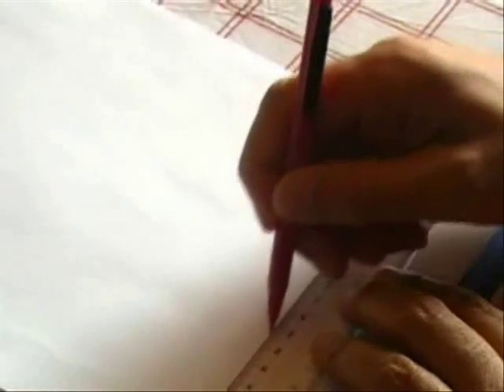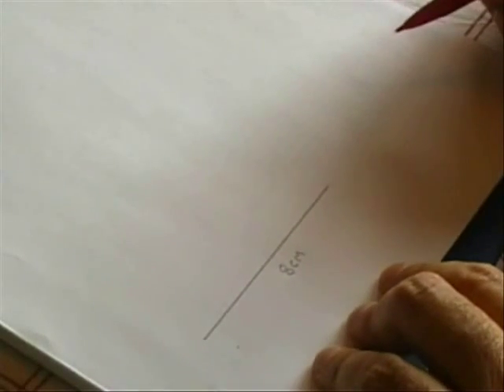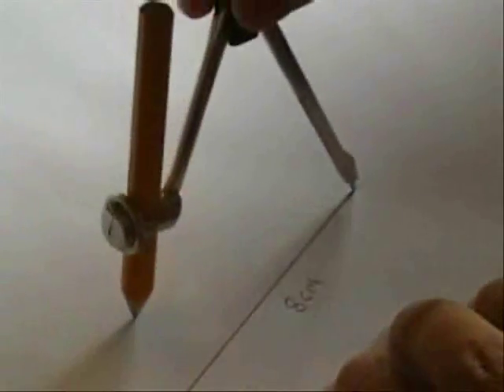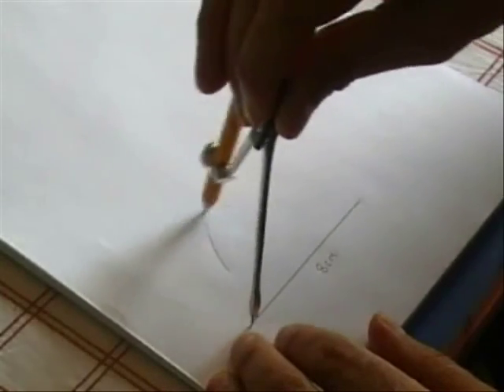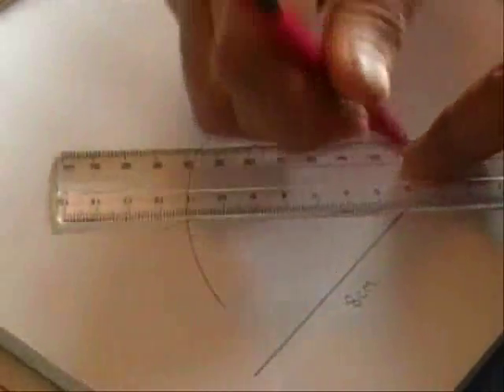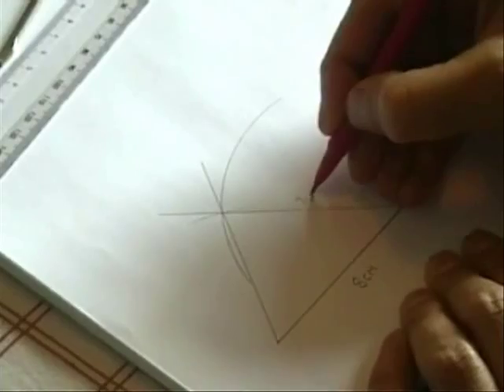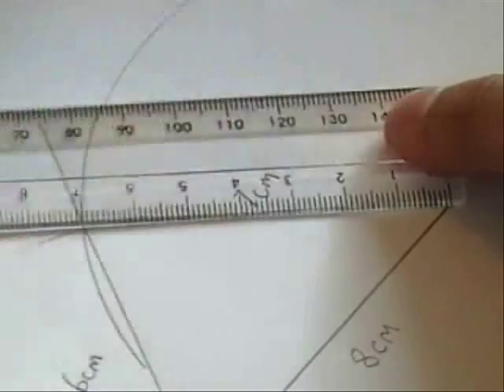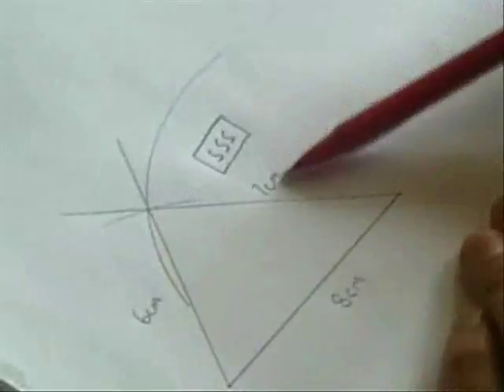Constructing a triangle given 3 sides SSS